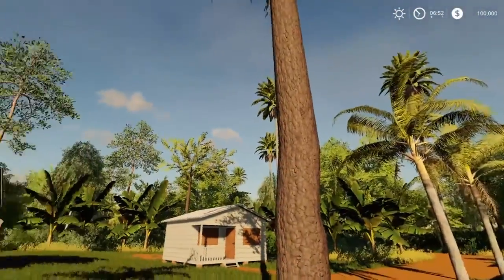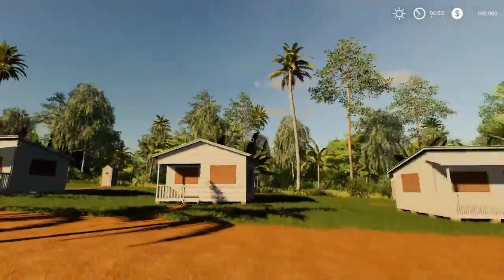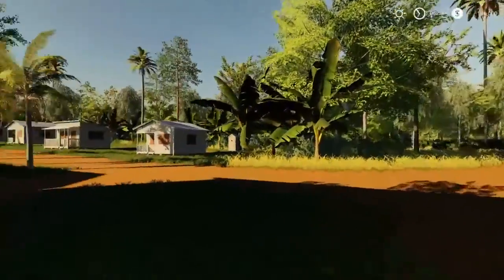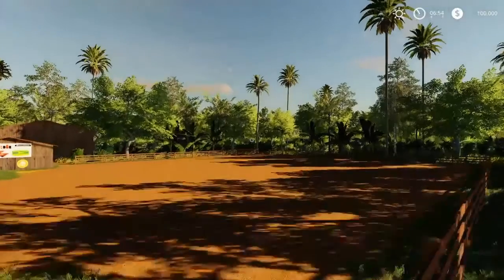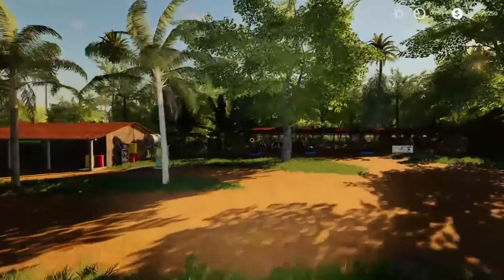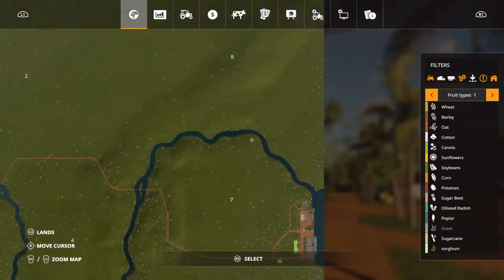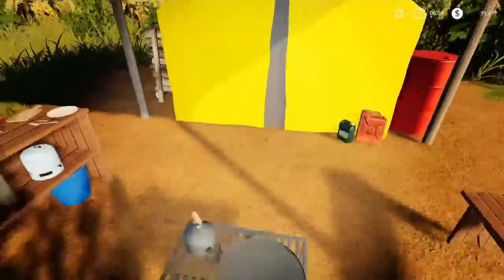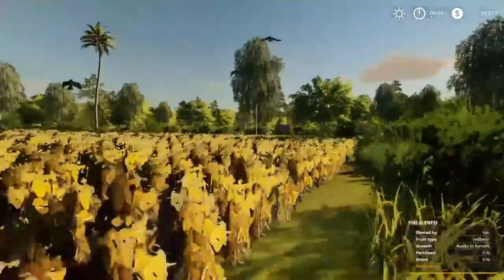Pioneer map. Is it worth to download?